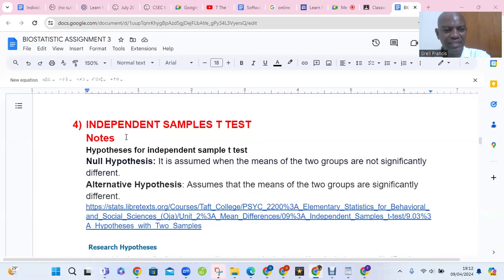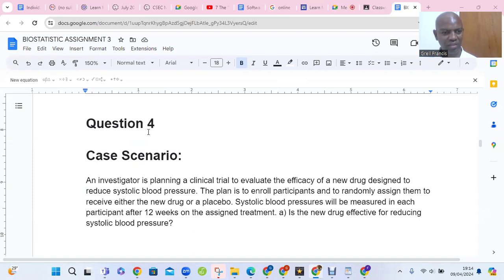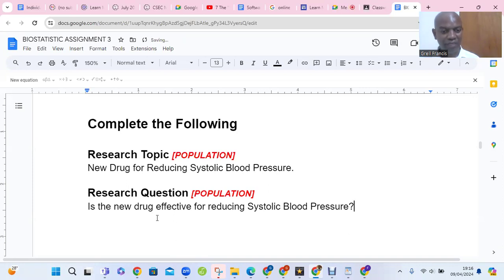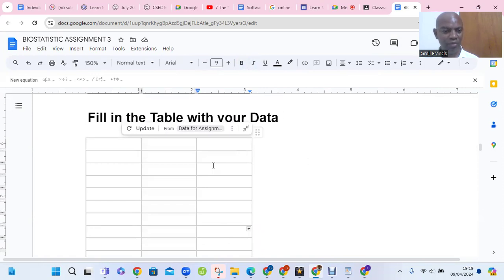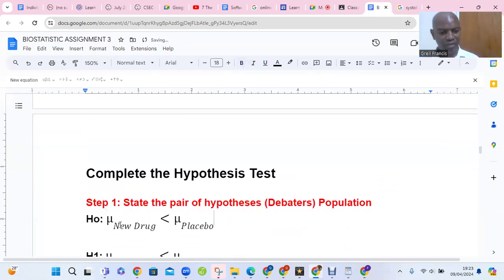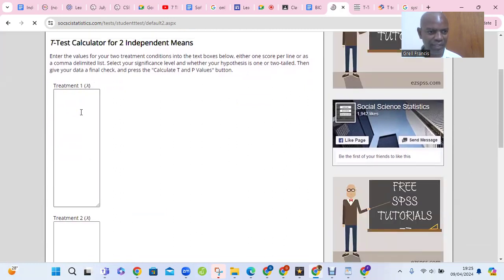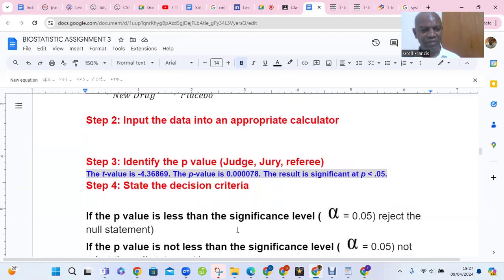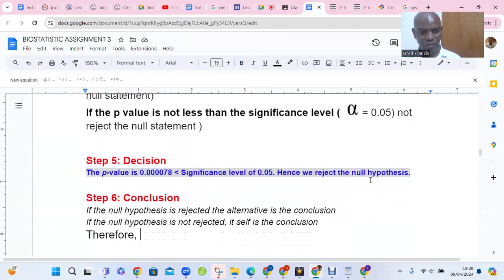Independent Samples T Test using Online Calculator